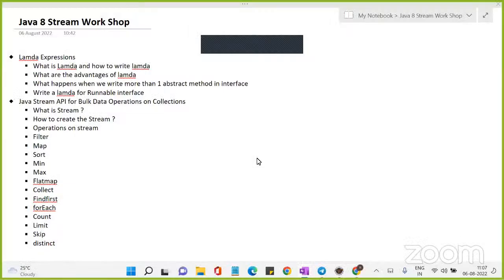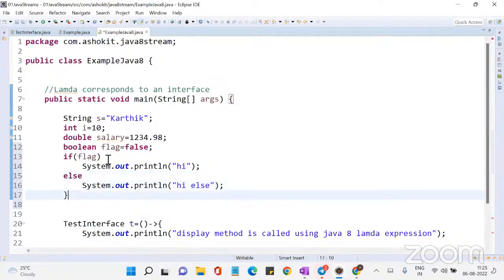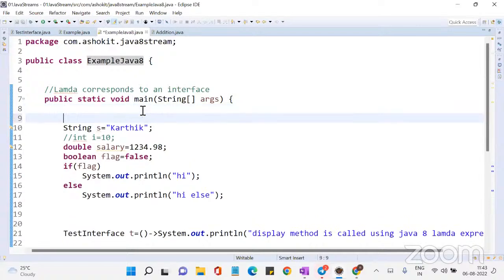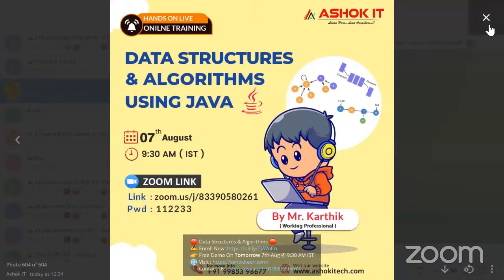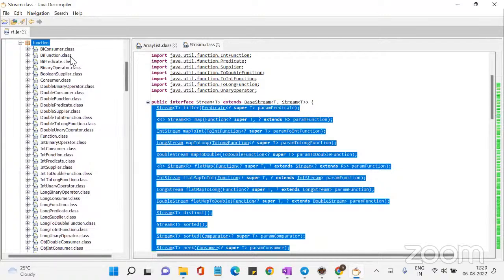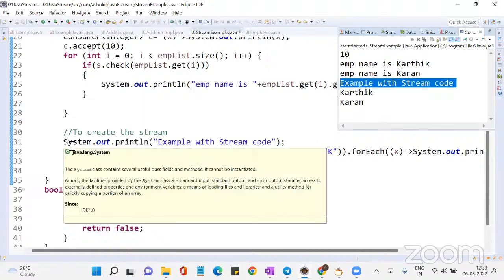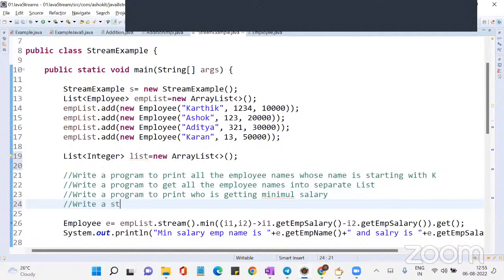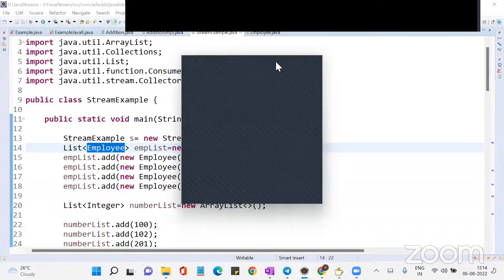Java 8 Stream API Workshop | Ashok IT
🎈 Live Coding
  🎈 Real-time Environment
  🎈 Class Notes